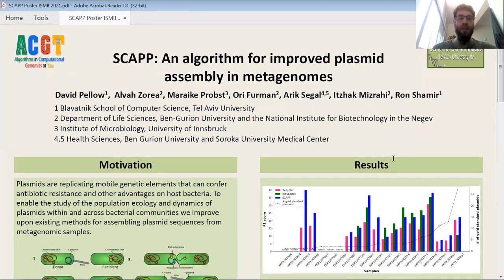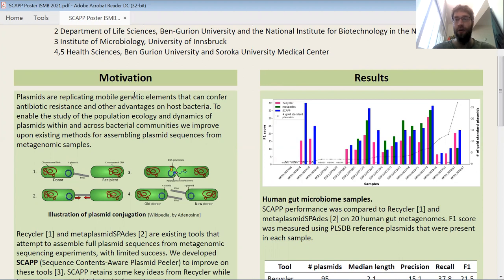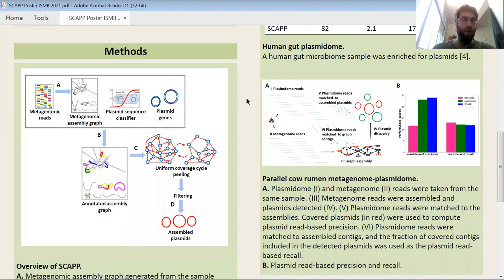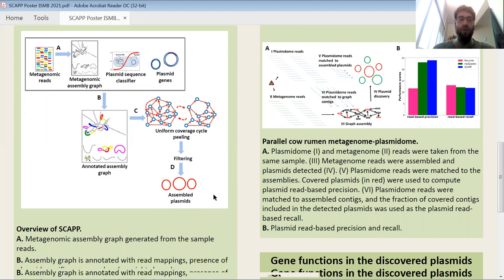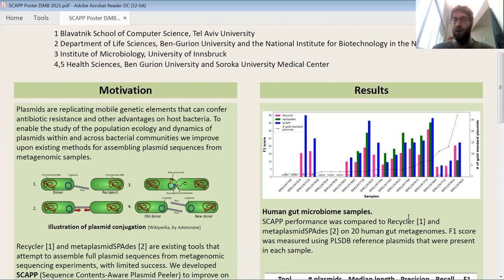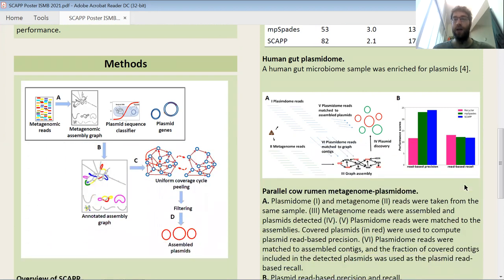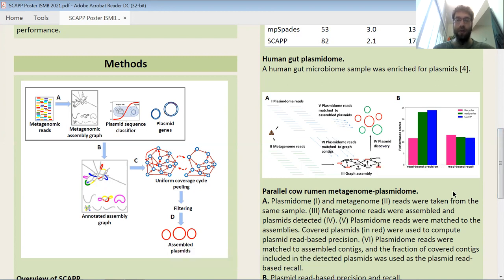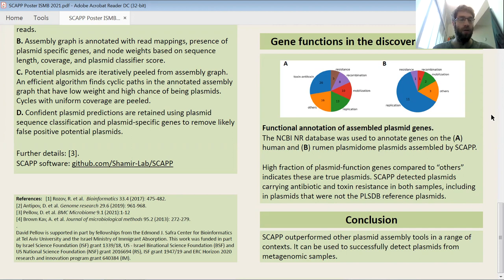SCAPP: An algorithm for improved plasmid... - David Pellow - MICROBIOME - Poster - ISMB/ECCB 2021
SCAPP: An algorithm for improved plasmid assembly in metagenomes - David Pellow - MICROBIOME - Poster - ISMB/ECCB 2021